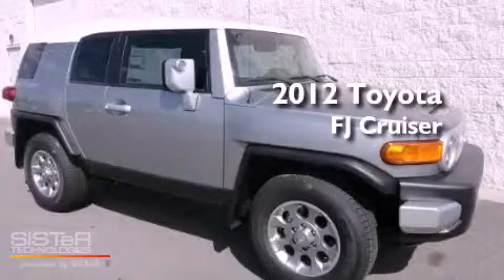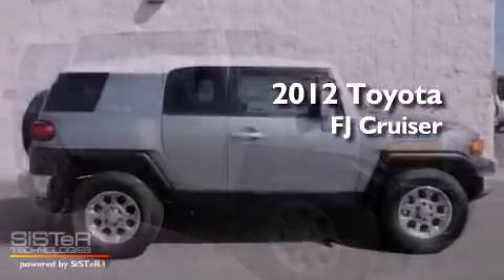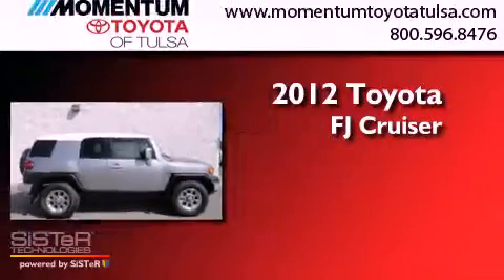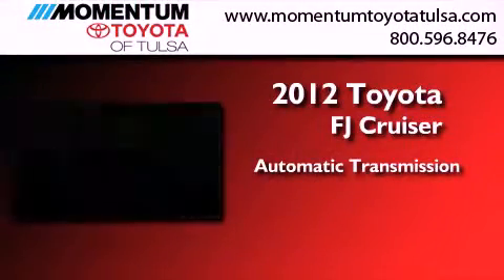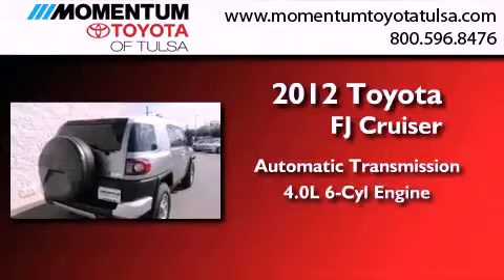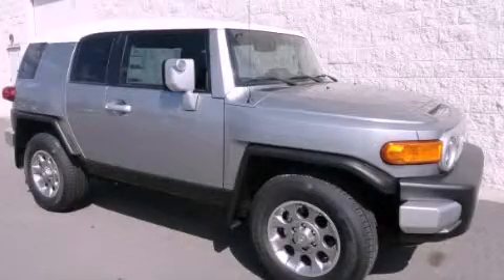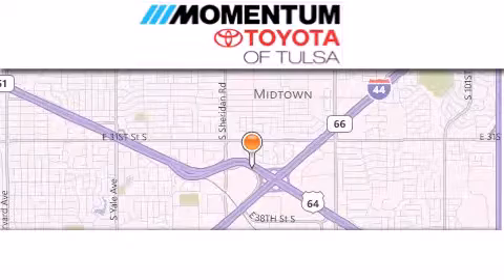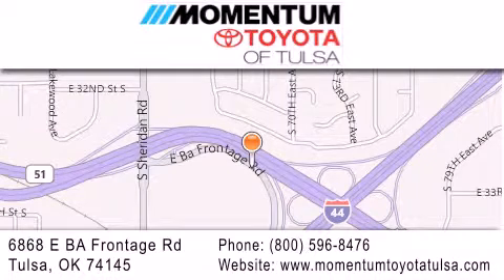2012 Toyota FJ Cruiser Tulsa OK 74145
Year : 2012
 Make : Toyota
 Model : FJ Cruiser
 Engine : 4.0L V-6 cyl
 Trans . : Automatic
 Exterior : Silver Fresco

 Interior : Dark Charcoal
 Stock : CK012248

 6868 East B.A. Frontage Rd.